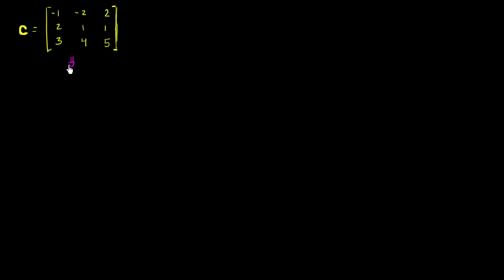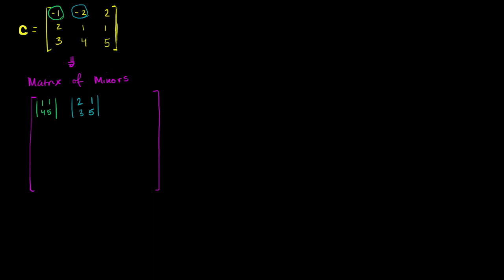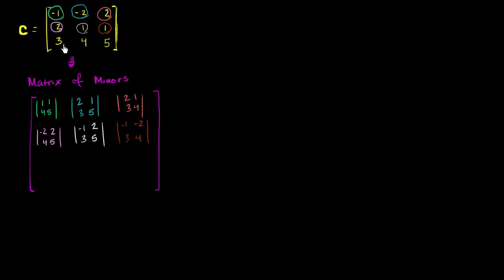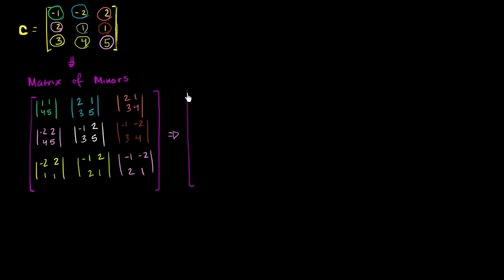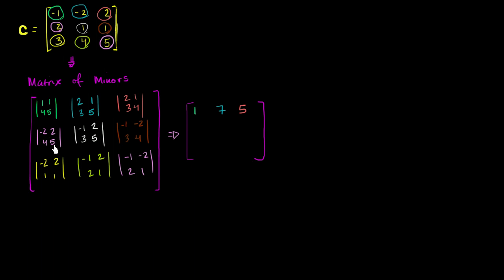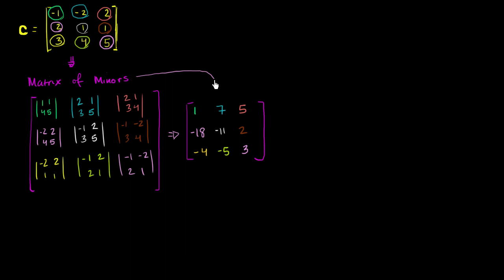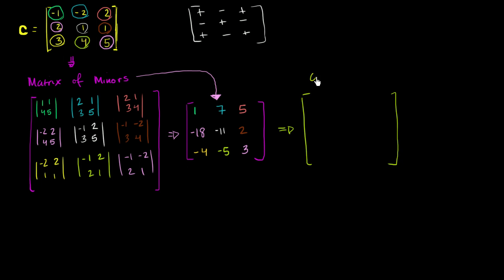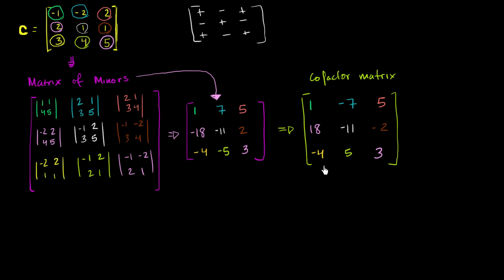Inverting 3x3 part 1: Calculating matrix of minors and cofactor matrix | Precalculus | Khan Academy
Beginning our quest to invert a 3x3 matrix. We calculate the matrix of minors and the cofactor matrix.